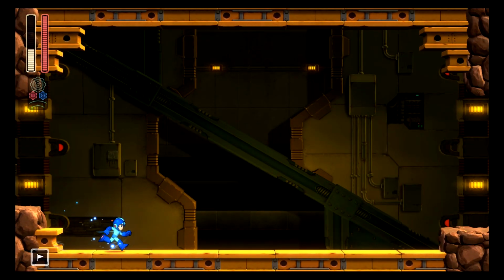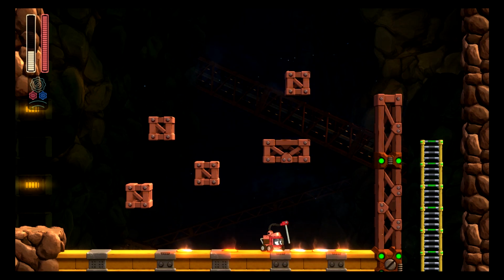Mega Man 11: My thoughts on Impact Man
Social Media-

Mega Man 11: Impact Man

 Introduction: Today, we continue our journey to stop doctor Wily by taking on the "Constructive Competitor" Impact Man! Like last time, before getting to his stage, I decided to upgrade Mega Man. I bought an item that reduced recoil when you use the power gear. Now with that out of the way, let's get to it!

Stage: So when a player is approaching Impact Man's stage, I feel that once again the speed gear is a necessity.  There are moving platforms, long-ranged enemies, and piledrivers that shoot out from surfaces. Certain enemies shoot seeker missiles at you and are quite annoying. However, skills and the speed gear allow you to mediate these enemies.  There are individual sections just before the that have multiple piledrivers coming at you from various directions, using the speed gear is also recommended when approaching these parts.

Boss: When it comes to Impacts Man's design, I will give it a 7/10. He is tall, bully, half yellow half orange, and has two pile drivers for hands. It's simple yet easy to recognize out of the other seven robot masters. During his fight he will initially jump into the air and try to land on you, then he will try and pile drive into you by dashing across the screen. However, he will get stuck afterward, so using the speed gear and the Acid barrier are a must. When his health reaches a certain threshold, he will use the power gear to transform into a giant piledriver; whenever he impacts the ground, he will not only cause tremors but also hotspots on the ground. I didn't manage to cause damage to him in that part, so I dodged until he transformed back. After defeating him, you will gain the Pile Driver, a weapon that allows Mega Man to dash Across the screen and hit opponents.

Final thoughts: I might not be the biggest fan of his design. However, that doesn't mean that Impact Man is not a good robot master. His stage is severe and tests the player's speed gear usage, and his boss battle provides a decent challenge in the end. Next up on our list is Bounce Man!